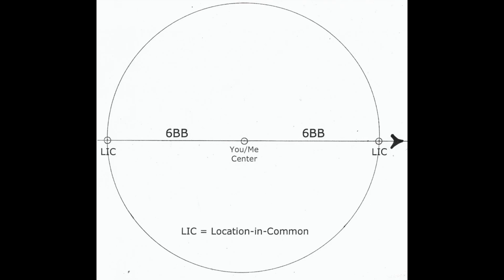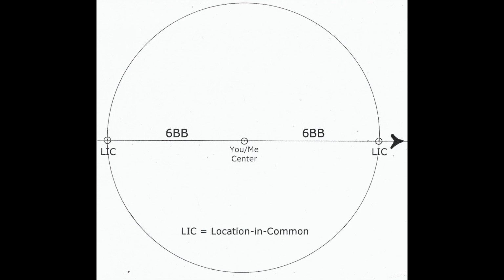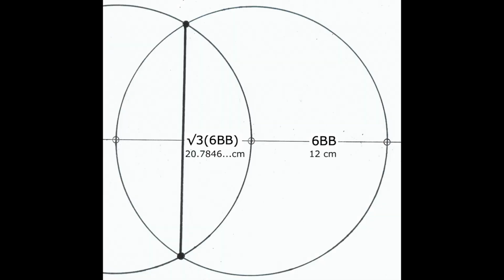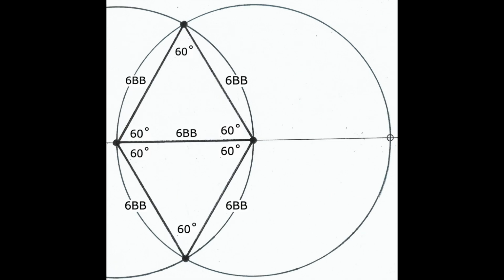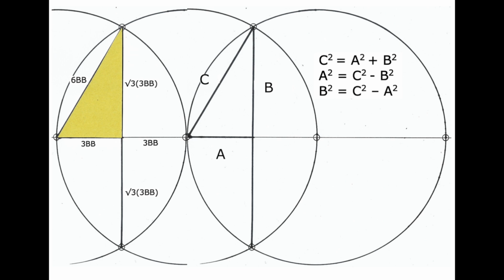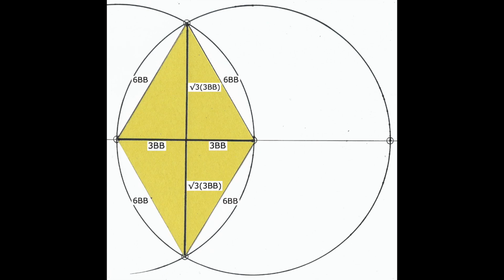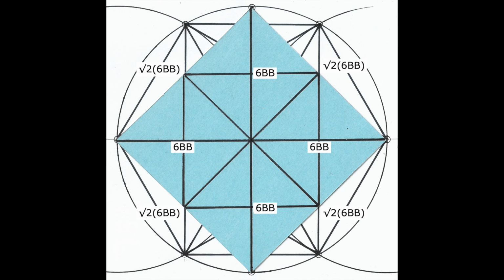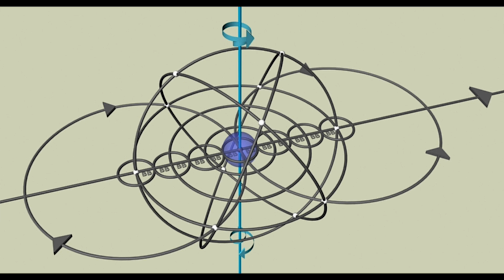Video 3 HD 1080p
This video explores the power of the circle's self-organizing abilities. I define, measure and map the simplest communication network possible between two interconnected circles of the same size. This begins a pattern that builds all of the fundamental shapes and structures.

By adding a third same-sized circle we build the 60-degree family of shapes and lay a foundation for any self-correcting mass production grid.